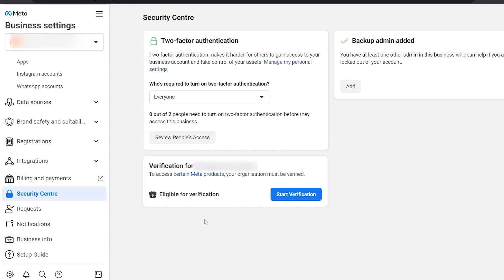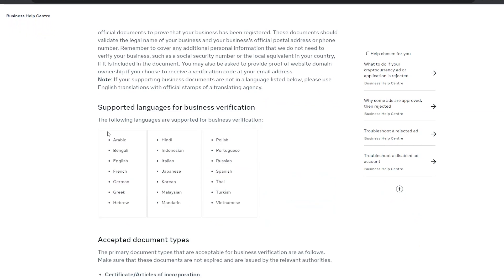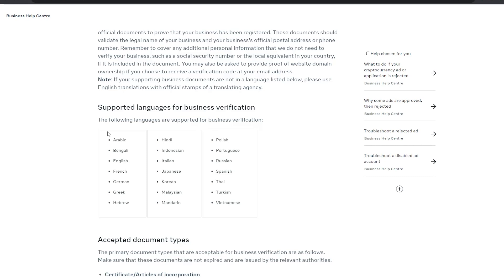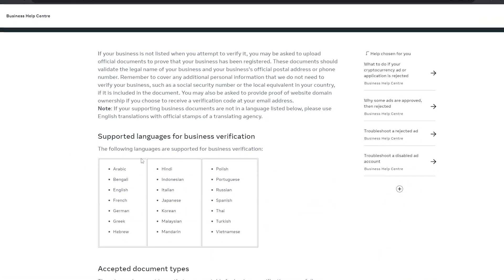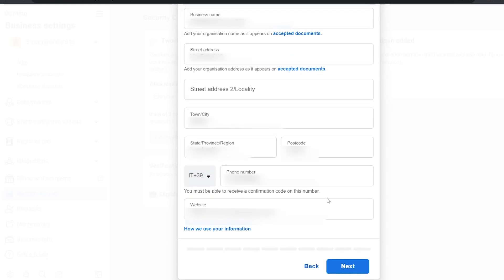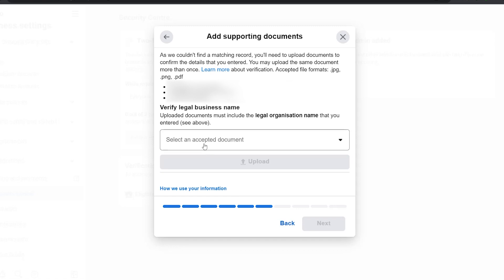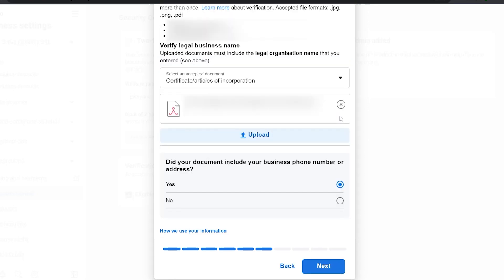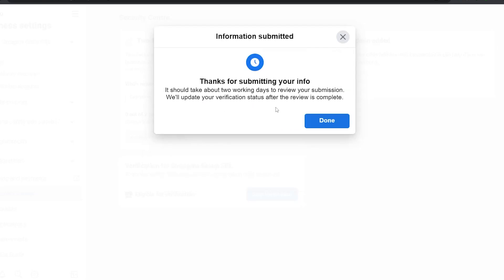How to Verify Your Meta Business Manager (+ Tips)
Struggling with Facebook ad rejections or account issues? This video is your go-to guide for verifying your Business Manager on Meta (Formerly Facebook Business Manager), ensuring a smoother advertising experience. Follow our easy steps to navigate Facebook's settings and get easily verified.

Got any questions about it? Just Leave a comment or write me an email!